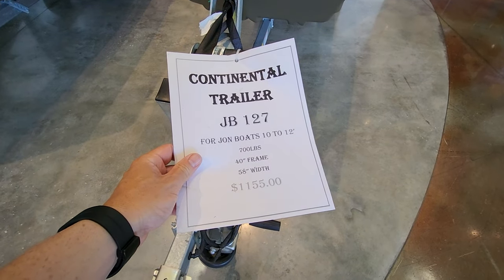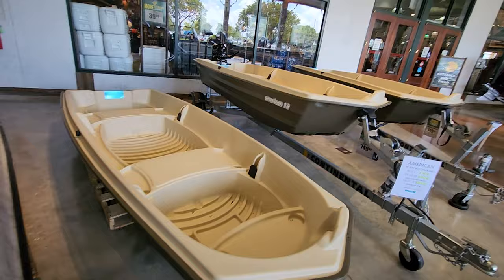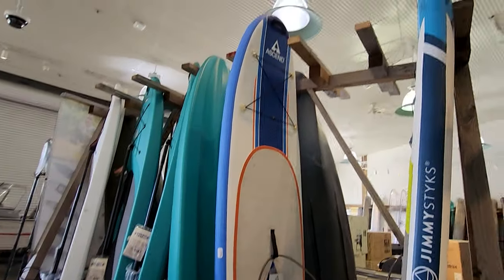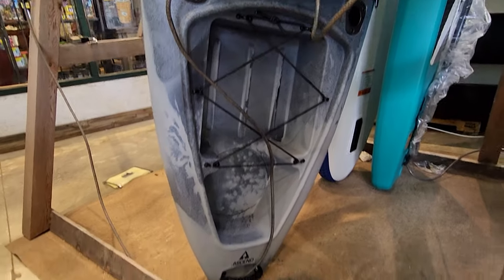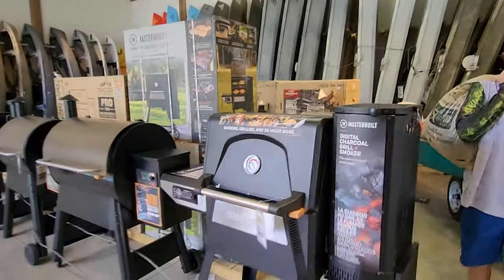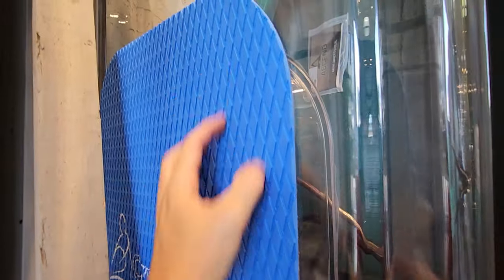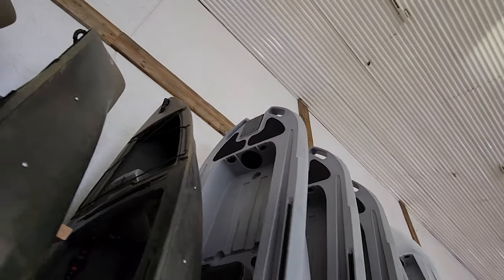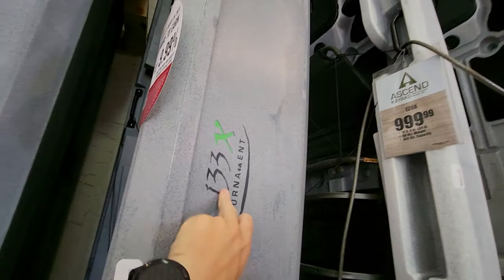Kayaks and Small Boats at Bass Pro Shops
100Ah Lithium Battery (LiFePO4) 12.8V – Bluetooth This battery has plenty of power for my GPs trolling motor, I can fish multiple days without charging.
24V 50Ah Trolling Motor Lithium Battery (LiFePO4) – Bluetooth The best battery to power your NPV NK180
36V 50Ah Trolling Motor Lithium Battery (LiFePO4) - Bluetooth - IP67 Waterproof with this one you can go over 30 miles at 3-4 MPH with the NPV NK300 or NT300

Cash: $afishingtv

Aliex Folgueira